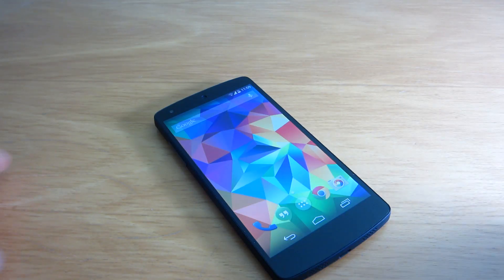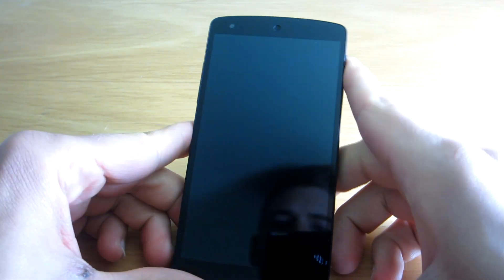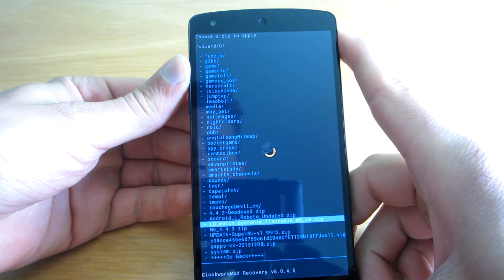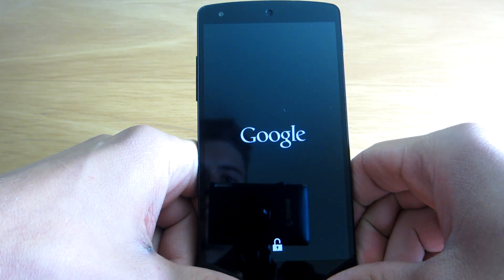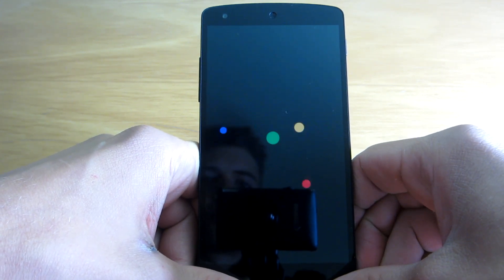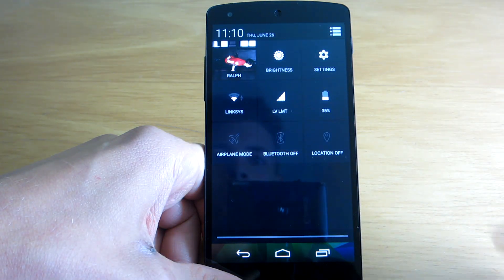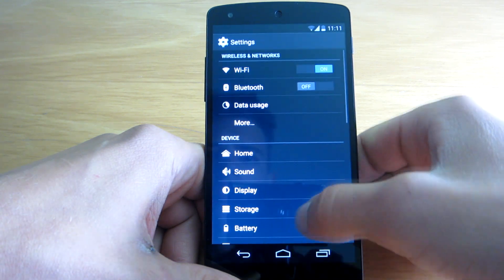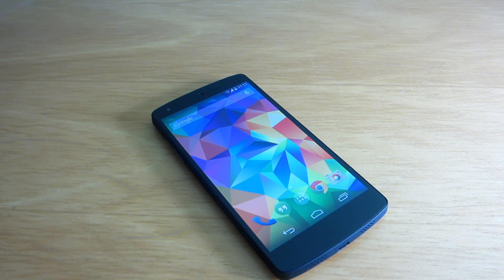Android L Roboto Font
This is the new Roboto font that's present on Android L - the new Android version that's going to be released very soon!